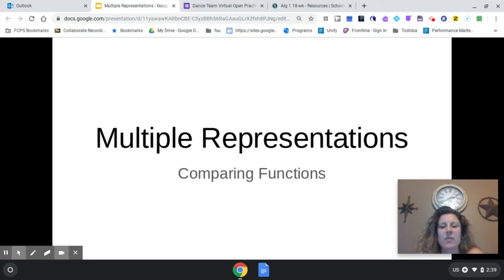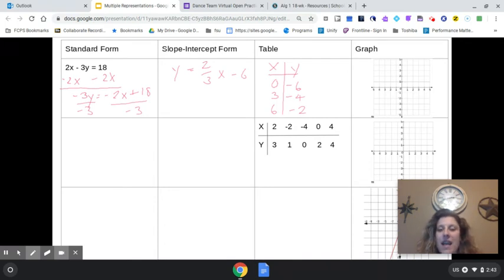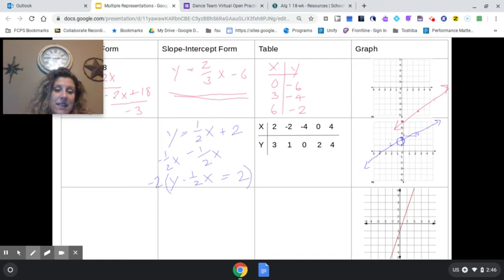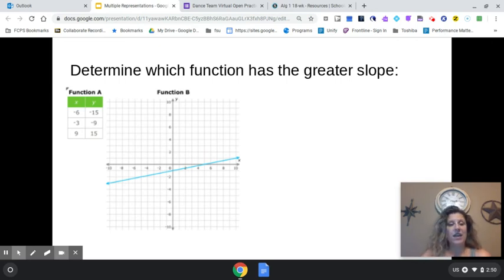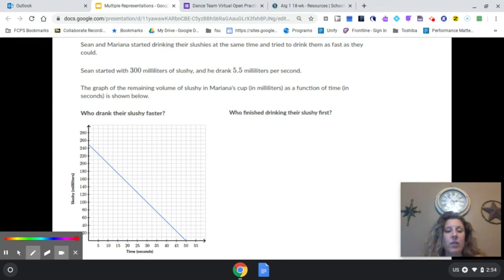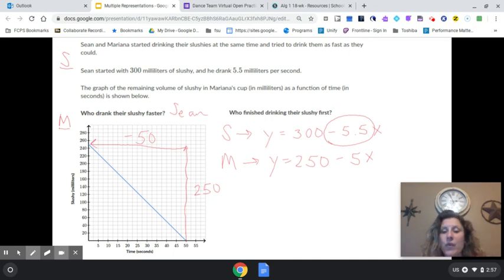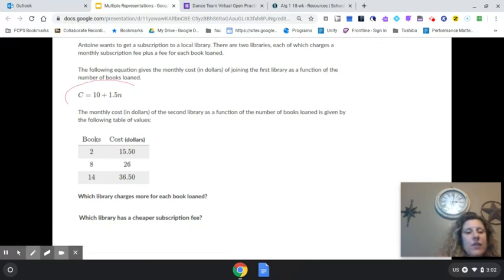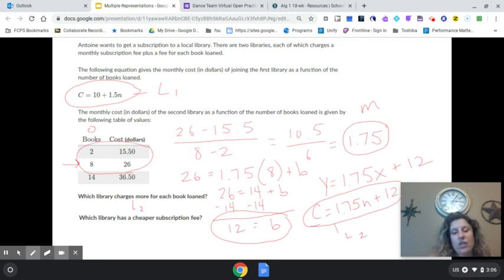Comparing Linear Functions